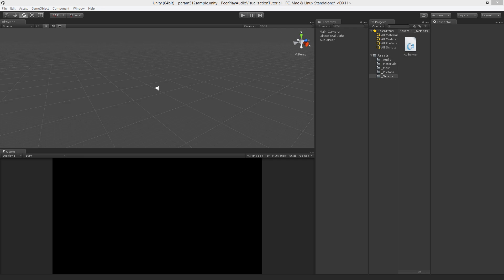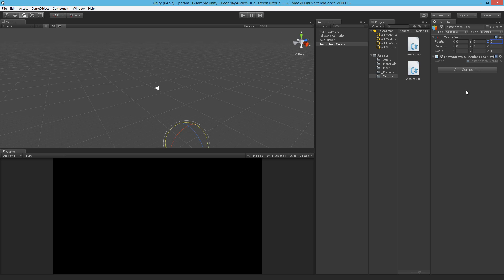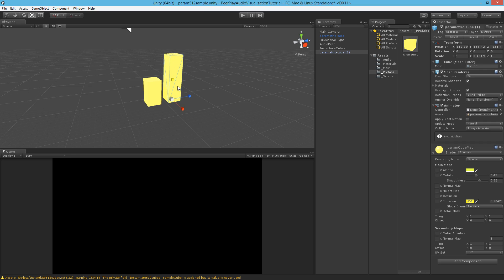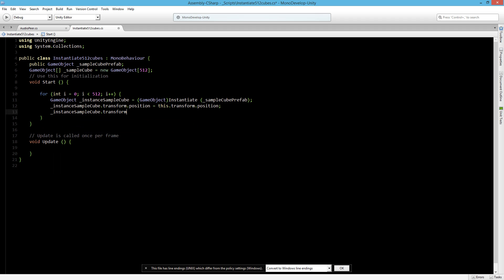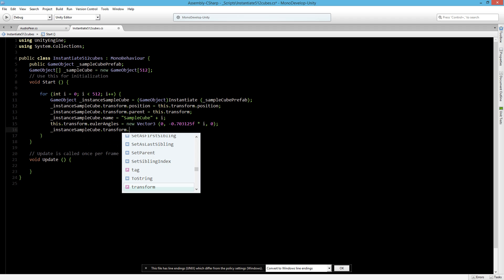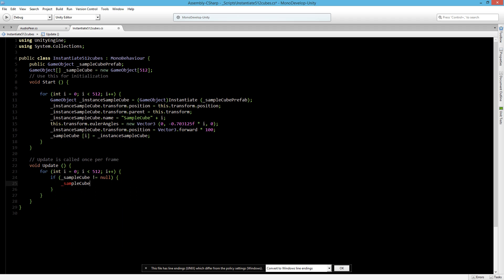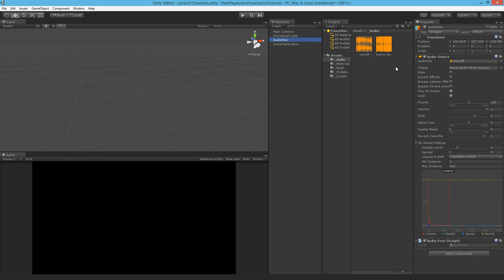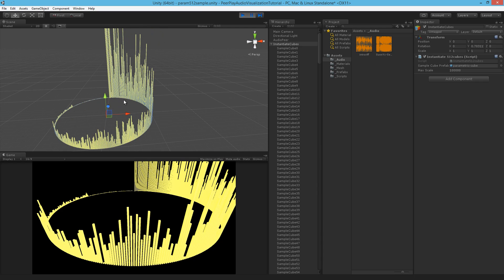Audio Visualization - Unity/C# Tutorial [Part 3 - Visualize 512 samples]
A new tutorial series by Peer Play, made by Peter Olthof.

Learn how to code your own music visualizer using c#.
In these series you will learn how to:
- use Fast Fourier Transform (FFT)
- Visualize music into gameobjects
- Scripting buffers for visualisation
- Applying scripts to models, lights, transforms, camera, and shaders.